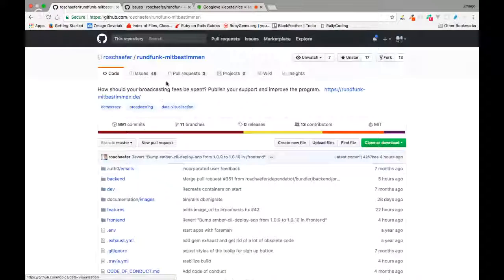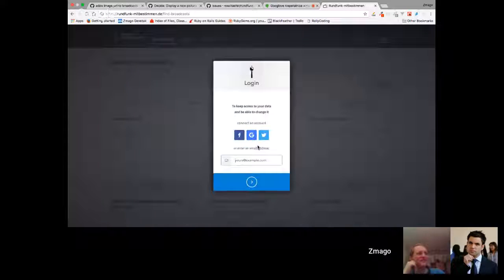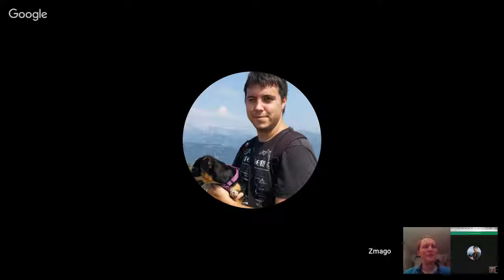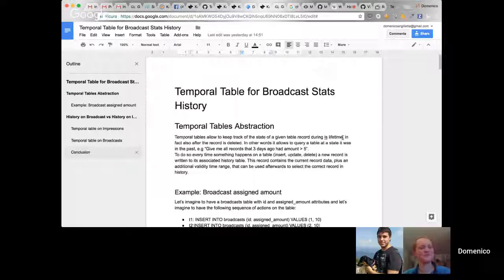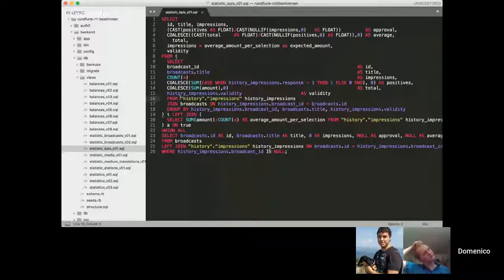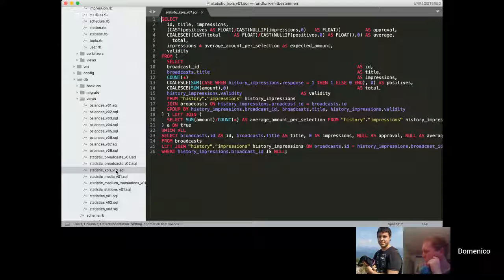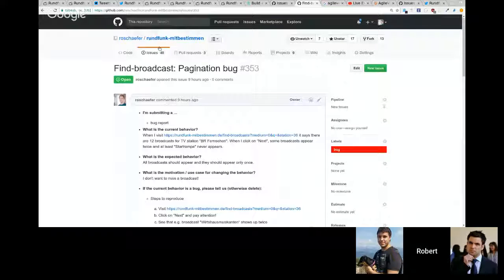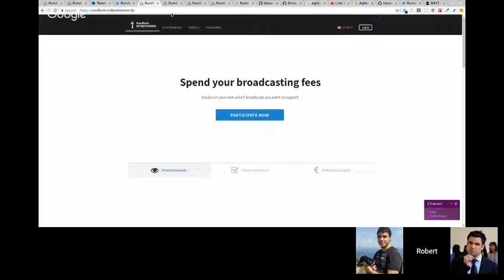Rundfunk MITBESTIMMEN online meeting